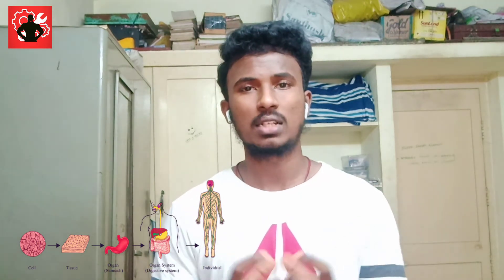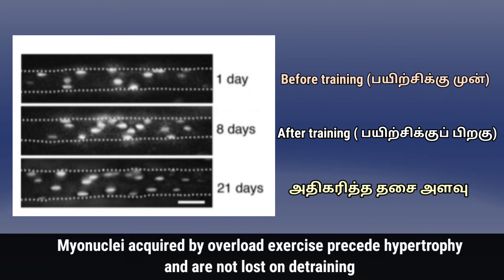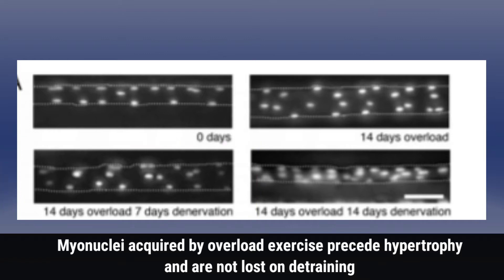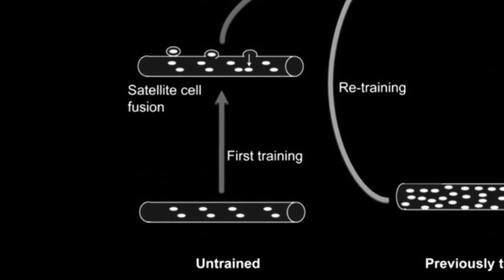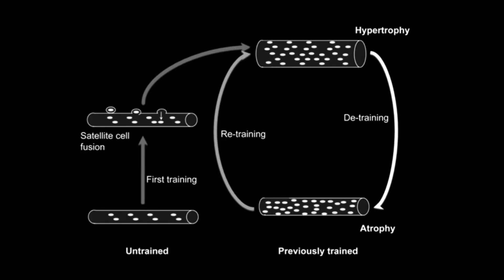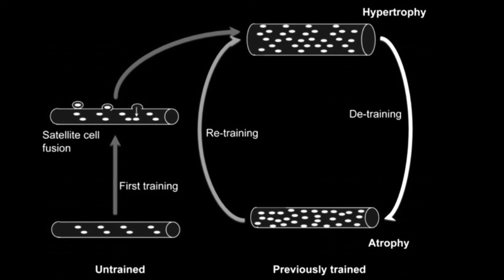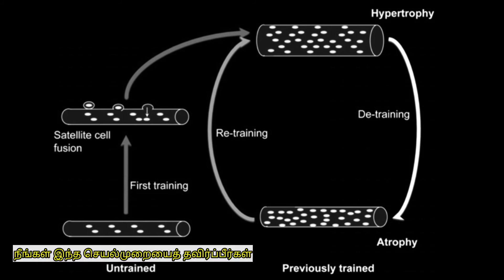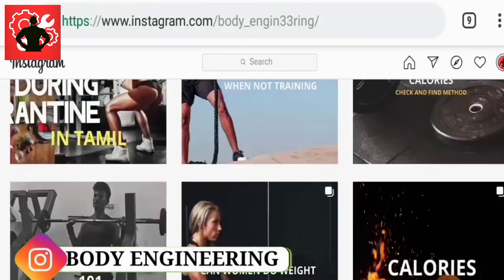Muscle memory அது என்ன ?? in Tamil .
In this video we have discussed about Muscle memory and the one study by which muscle memory is explained  !!
Typo error at 0:35 , took**
If you like our videos do give it up thumbs up and comments below what you want to know next !!